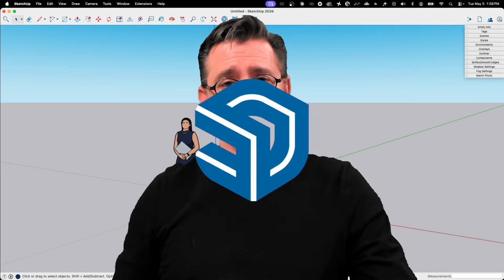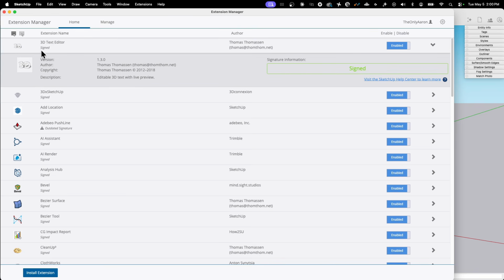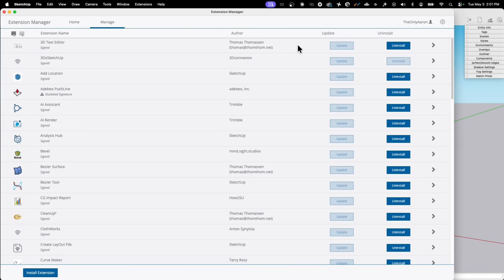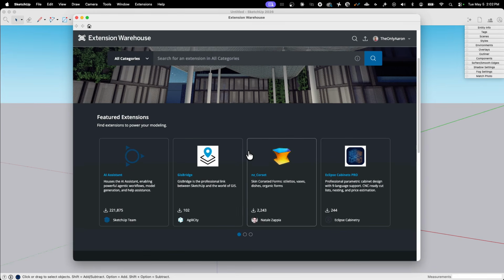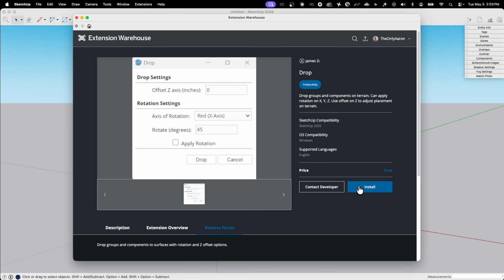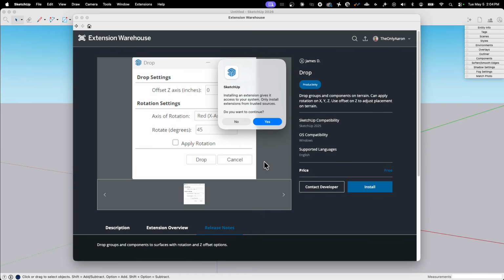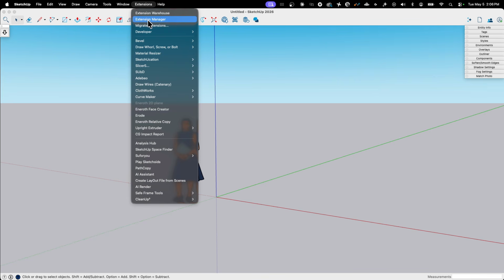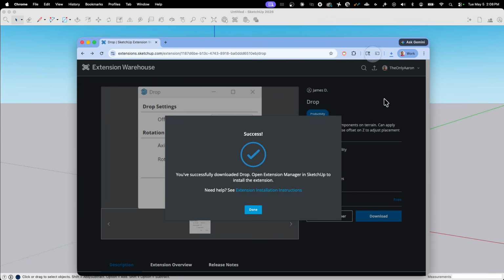A Primer on SketchUp Extensions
How to download and install Extensions in SketchUp for Desktop!